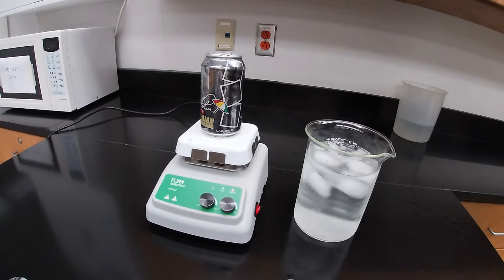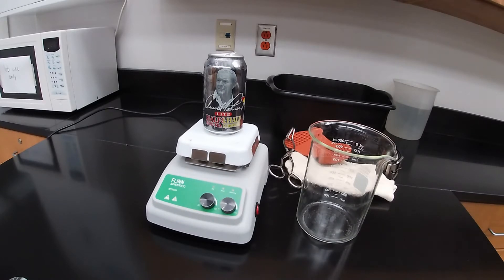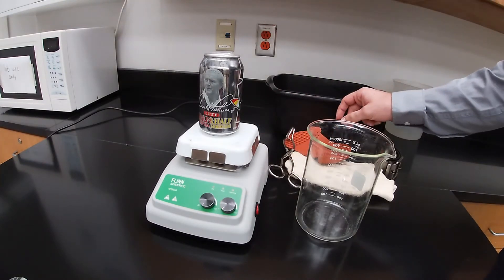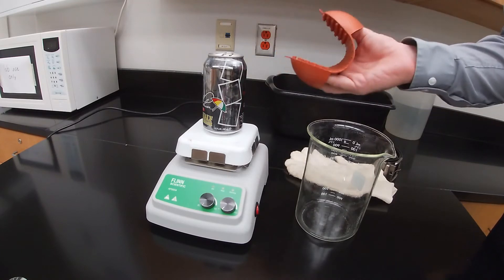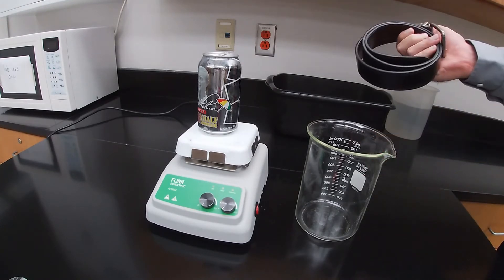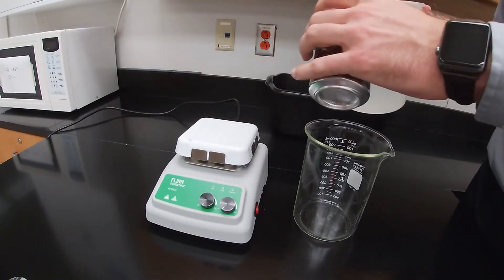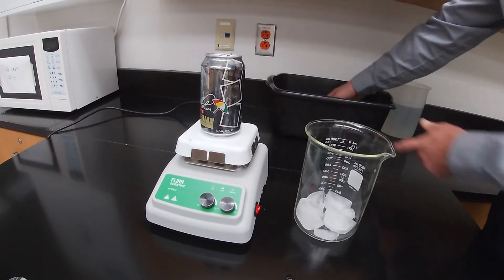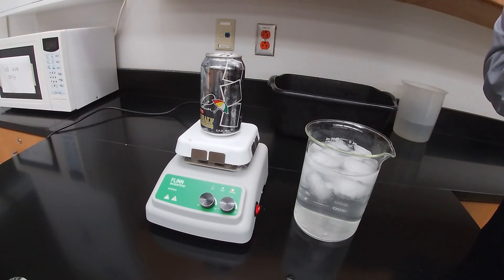Can Crushing Gas Laws Demonstration (w/ How-to)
Water is boiled in an aluminum can and then it's flipped into ice, causing it to be crushed due to the decreased pressure from the rapidly decreasing volume of gas inside the can.